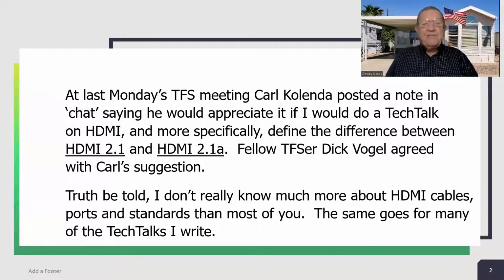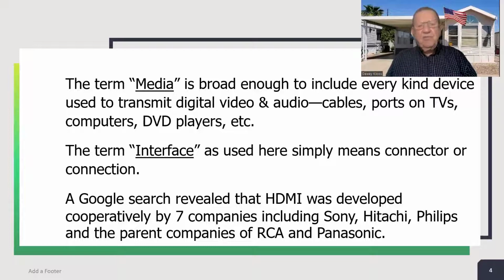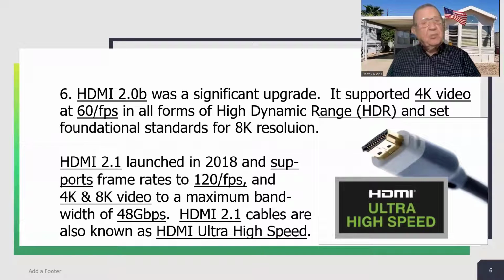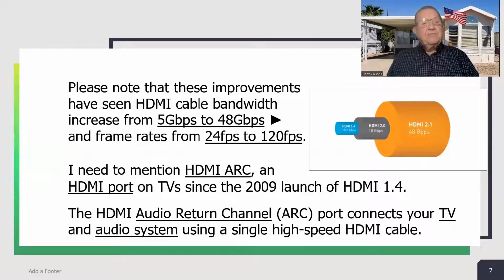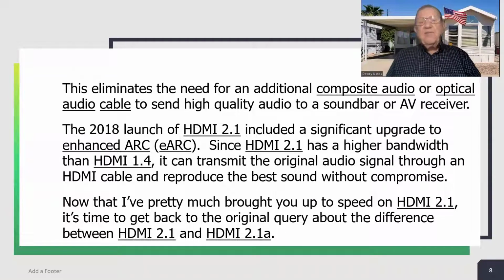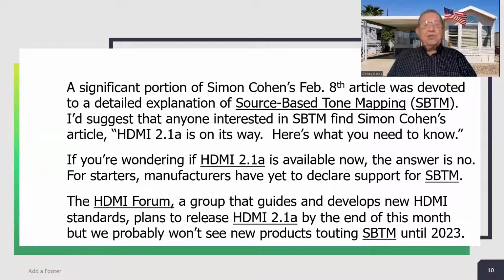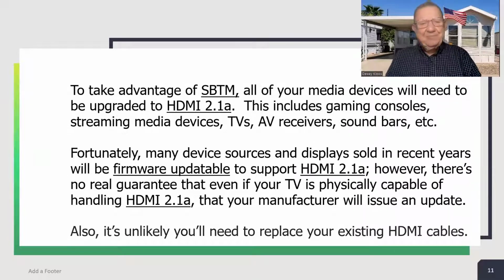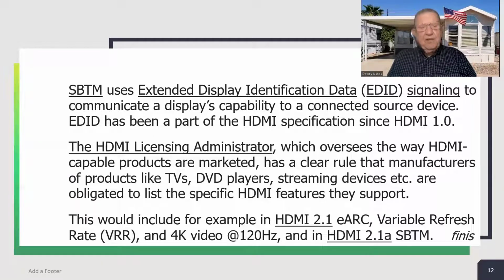HDMI Cables and Ports Demystified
Dewey Kloos is a weekly contributor for Tech for Senior productions.  His popular Tech Talk segment can be found in past episodes of Tech for Senior.

Consider supporting TFS by buying us a cup of coffee